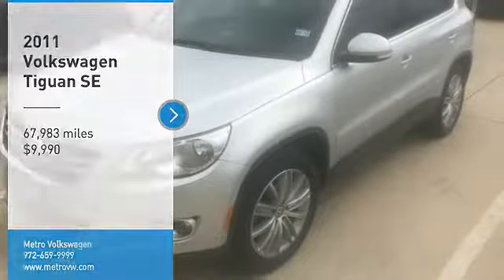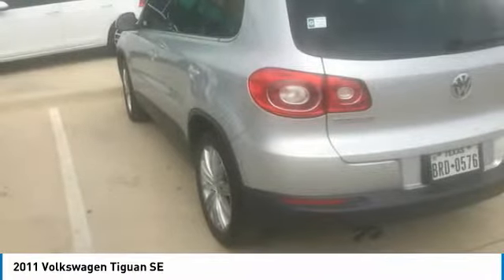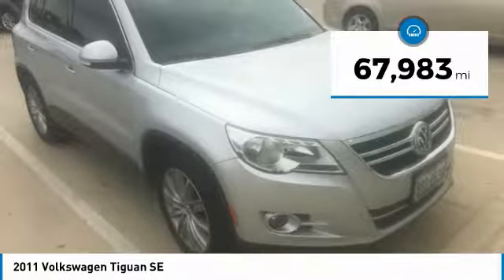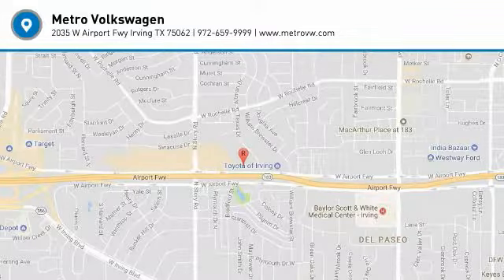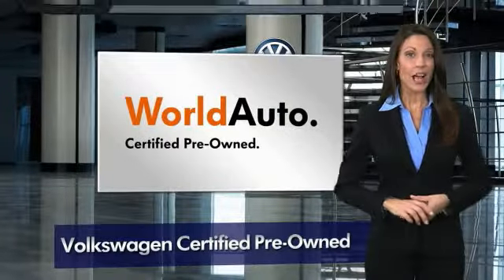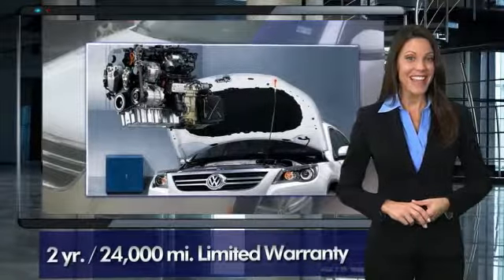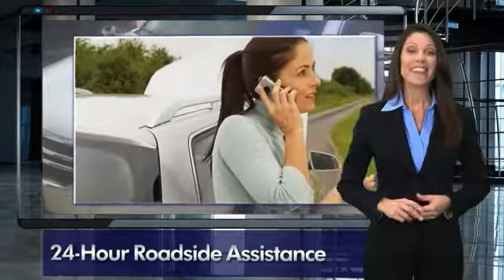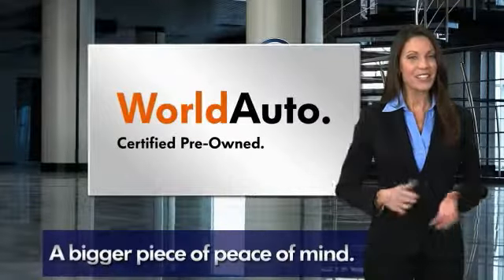2011 Volkswagen Tiguan Irving TX, Grapevine TX, Arlington TX, Dallas TX, Frisco TX BW504959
Irving TX, Grapevine TX, Arlington TX, Dallas TX, Frisco TX
2011 Volkswagen Tiguan SE

Metro Volkswagen
2035 W Airport Fwy

Metro Volkswagen is pleased to be currently offering this 2011 Volkswagen Tiguan SE with 67,982 miles. How to protect your purchase? CARFAX BuyBack Guarantee got you covered. This a worry-free vehicle that has passed our certification process. Treat yourself to an SUV that surrounds you with all the comfort and conveniences of a luxury sedan. This low mileage Volkswagen Tiguan has barely been touched. It's the next best thing to buying new. More information about the 2011 Volkswagen Tiguan: The 2011 Volkswagen Tiguan stands out in the crowded field of compact crossover utility vehicles as being just a little sportier and fun to drive. Handling and maneuverability are strengths. The Tiguan's turbocharged engine offers impressive performance, while still being reasonably good with gas, and the tall-roof design affords impressive interior space--especially for backseat occupants. It's also been a strong safety achiever; the IIHS named the 2010 Tiguan a Top Safety Pick for its excellent occupant protection. And the improved Bluetooth connectivity for 2011 will no-doubt be a highly valued upgrade. Strengths of this model include roomy, adjustable backseat, safety ratings, stylish, upright appearance, Perky, responsive driving feel, handling and maneuverability, and fuel efficiency